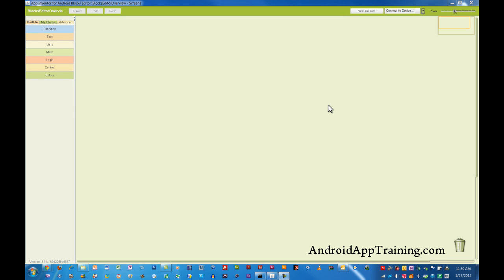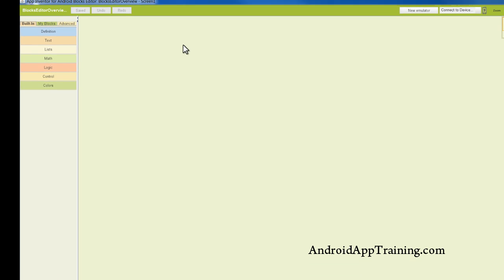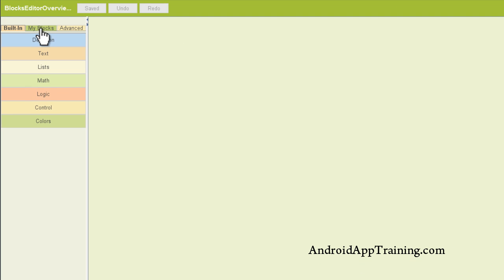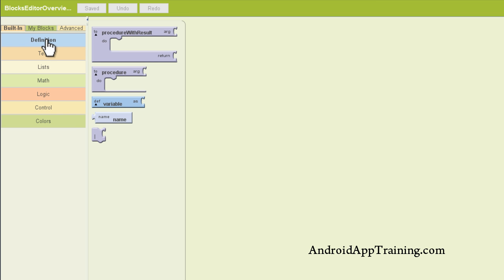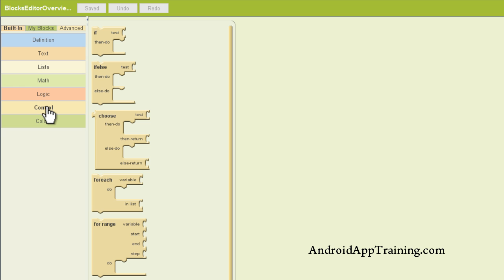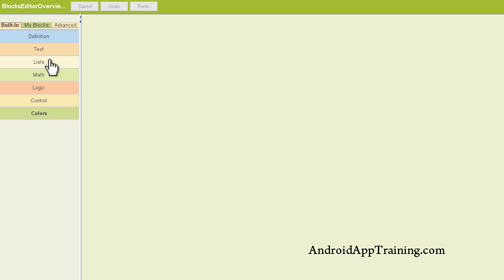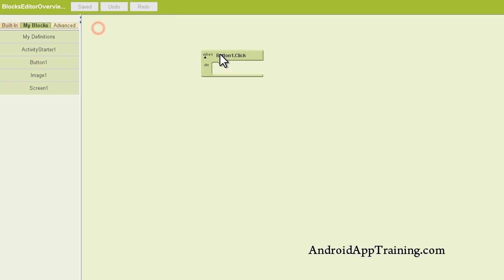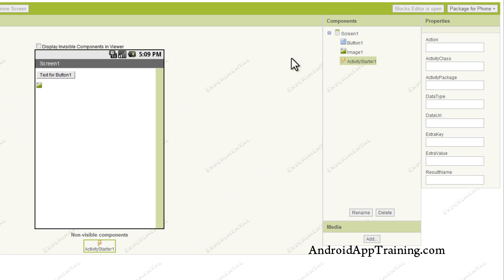App Inventor Tutorials | Blocks Editor Overview